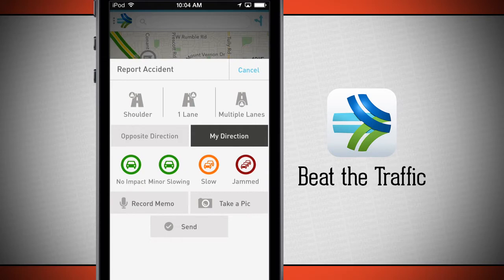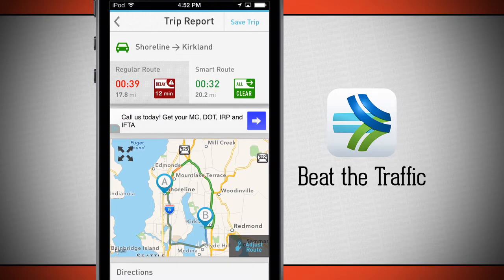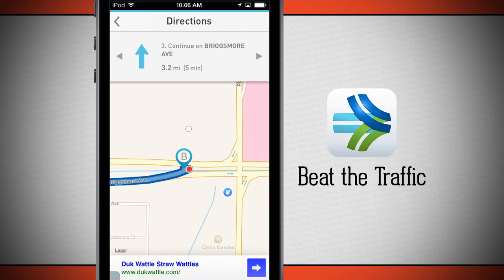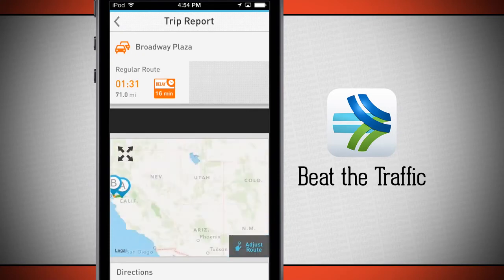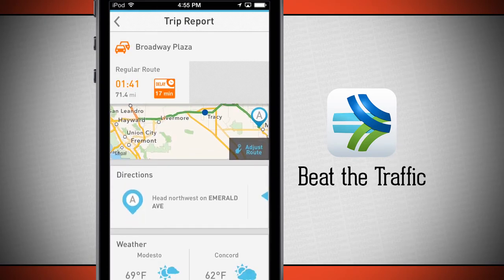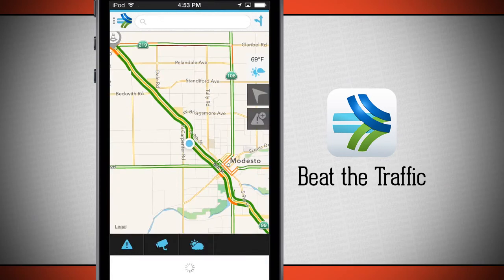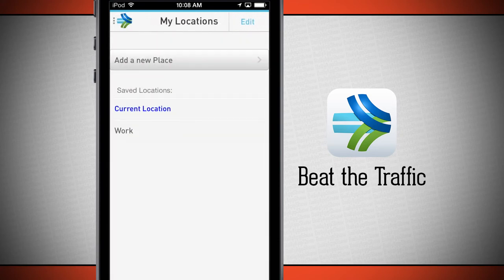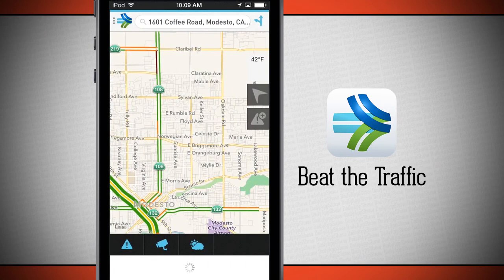Beat the Traffic iPhone app demo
DailyAppShow.com demonstrates the Beat the Traffic app for iPhone.